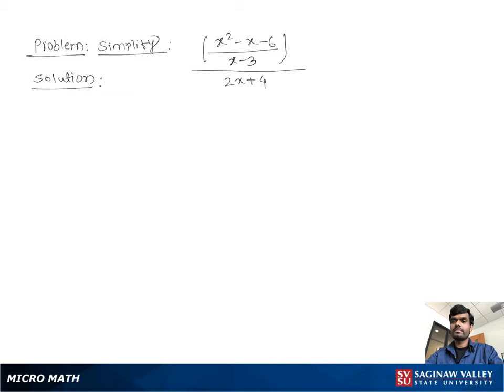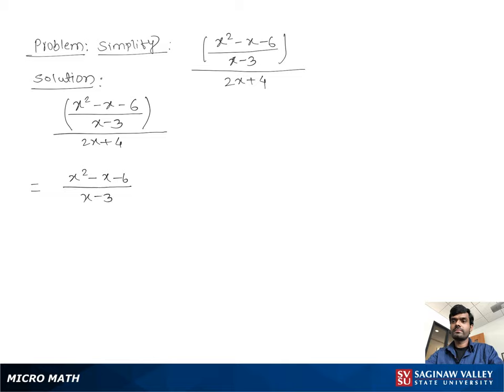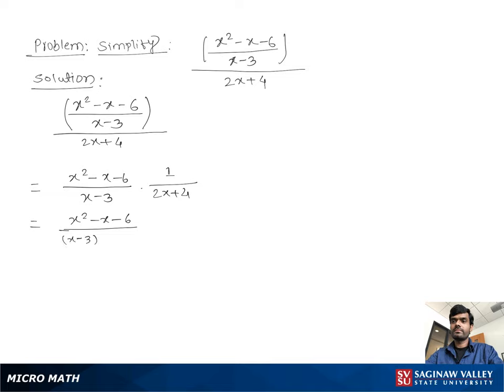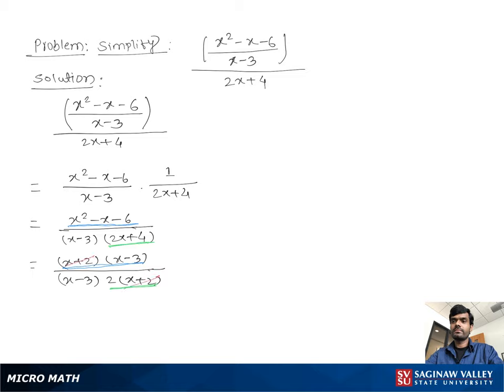Rational Expressions: Simplify ((x^2-x-6)/(x-3)) / (2x+4)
Satrudhan from SVSU Micro Math helps you simplify a complex rational expression.  A rational expression is a fraction of polynomials.  A “complex fraction” is a fraction whose numerator and denominator are fractions.

Problem: Simplify ((x^2-x-6)/(x-3)) / (2x+4)